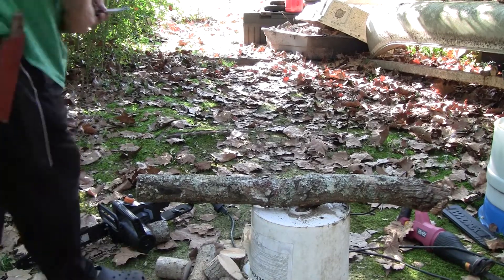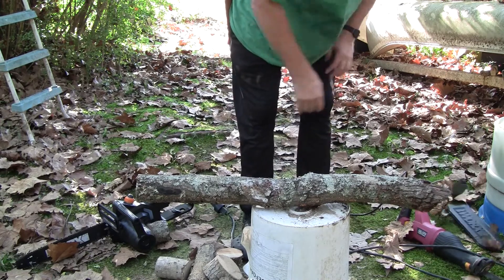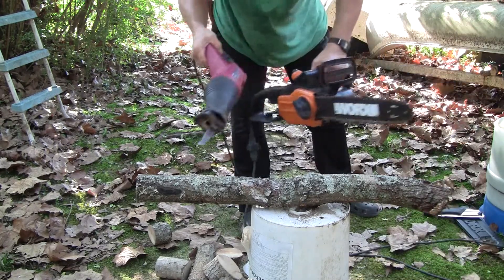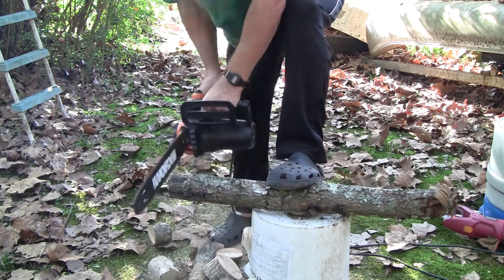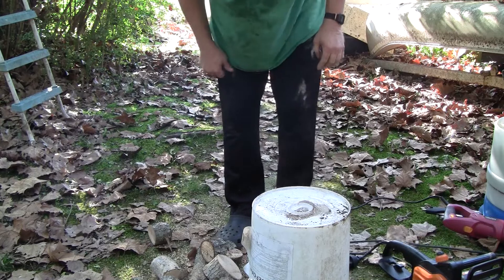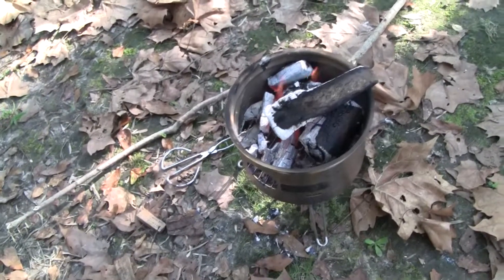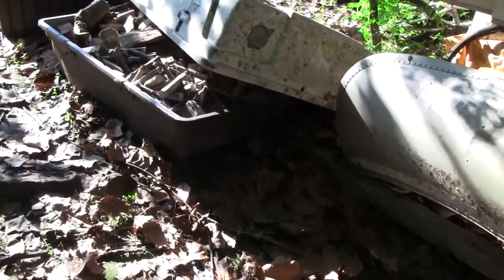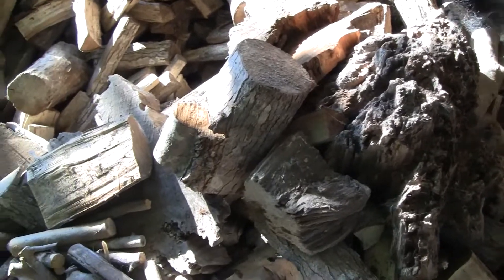silky saw making firewood???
making firewood behind the scenes